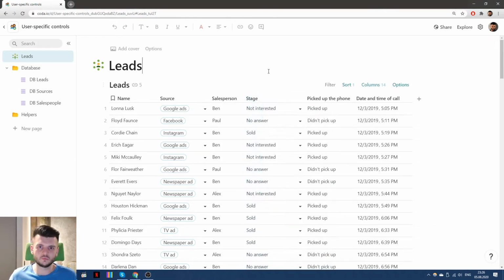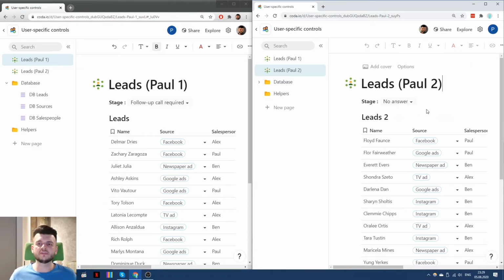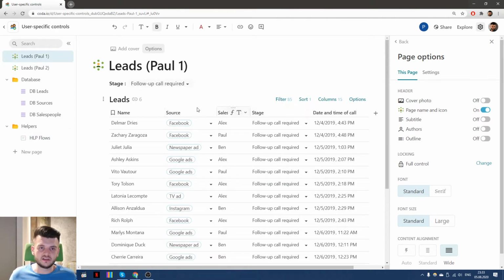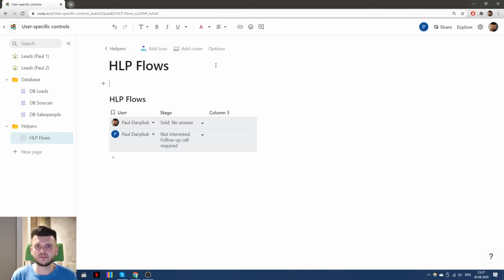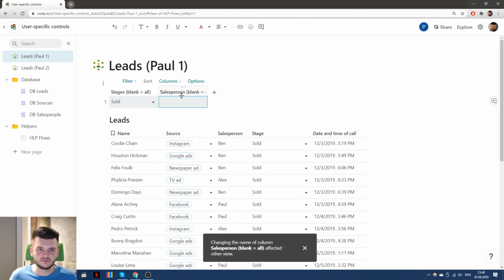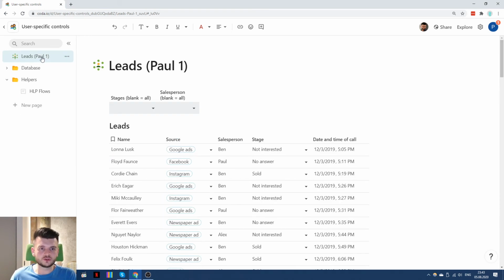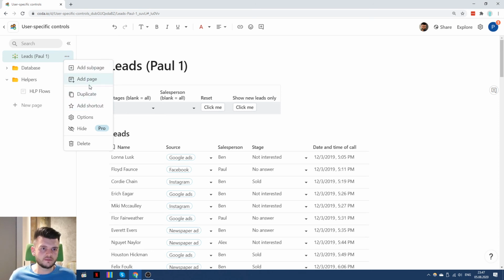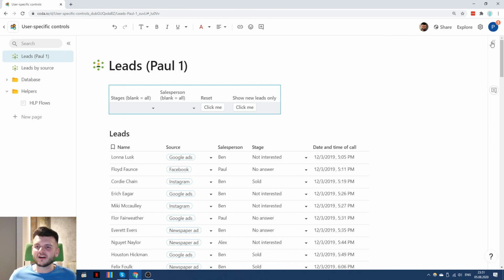Coda trick: User-specific filters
In this tutorial I demonstrate how to set up your doc in such way that multiple people can use it at the same time and have different control values to show each person a differently filtered view of data.

Timestamps:
0:00 Intro
0:57 Showing the sample doc
1:27 Limitations of interactive filters
3:34 The simplest way is to… just duplicate pages
4:40 Limitations of duplicated pages
6:39 Introducing a Flows Table pattern (full implementation)
15:17 Adding another control and adjusting the filter
17:32 UX problem for new users
18:45 Talking about benefits
19:05 Changing filters with buttons (make Reset and presets)
22:09 Reusing the controls across pages
24:38 It uses fewer objects in the free plan